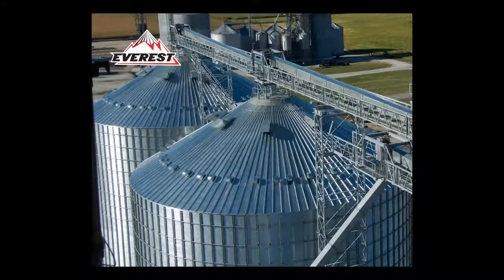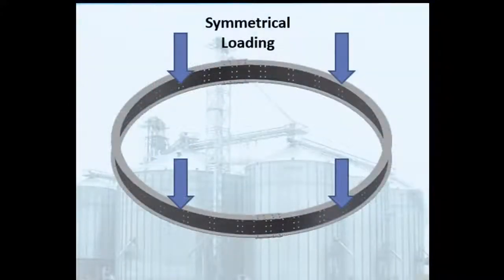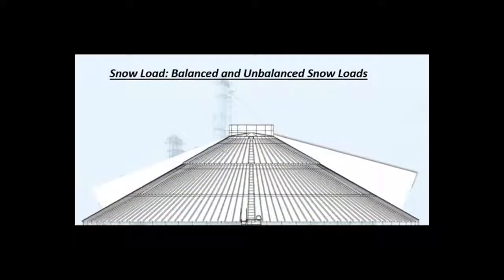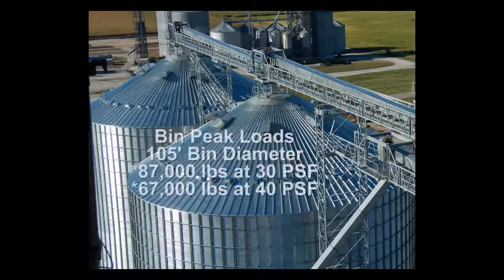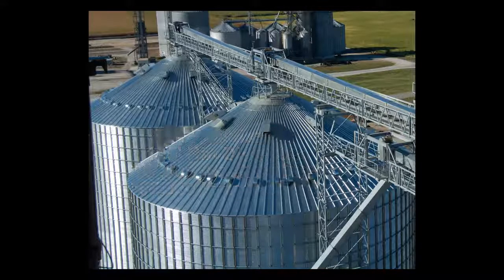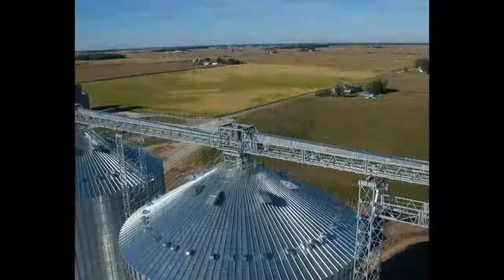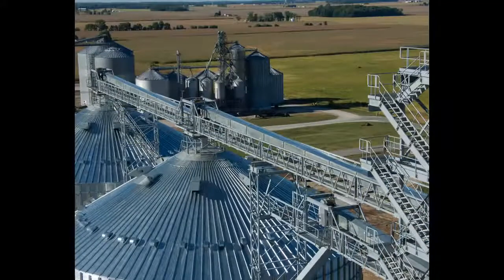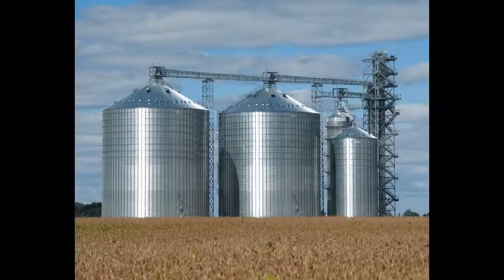Brock Storage - Stiffened Everest Grain Bin - Peak Loading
Stiffened Bin Roof Peak Loads

Roof strength is a critical part of a stiffened grain storage bin. Brock’s roof features a unique, industry-leading design of four panels per body sheet to help provide extra load-carrying capacity for commercial uses.

To aid you in balancing performance with price, Brock offers diameter-based roof options with peak loads ranging up to a maximum of 25,000 pounds (11,300 kg). These options are engineered to help you cost-effectively choose the right roof strength to meet the demands of your grain handling system.

Chapters:
0:00 - Introduction
0:09 - Roof Peak Loading Factors
0:28 - Peak Loading Capacity
0:50 - Roof Mount System